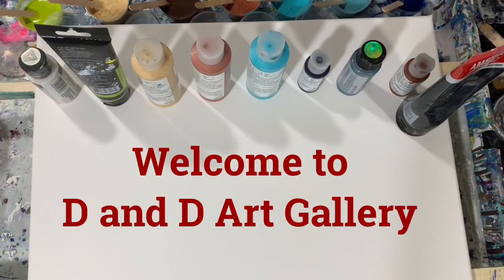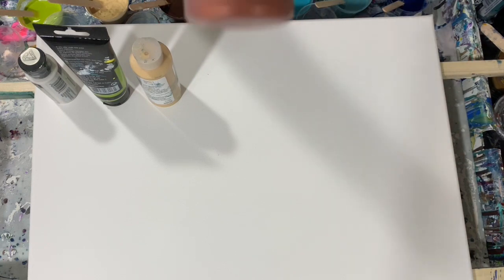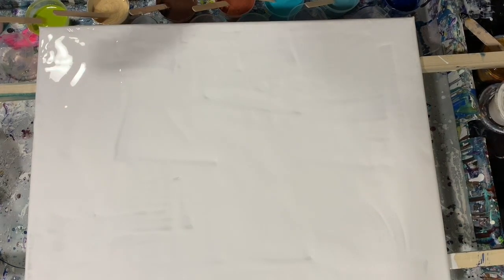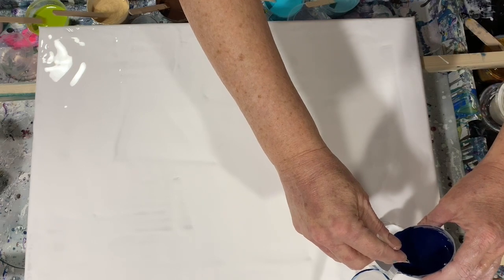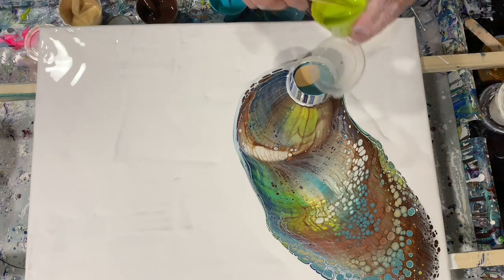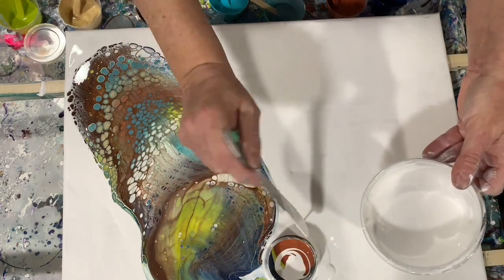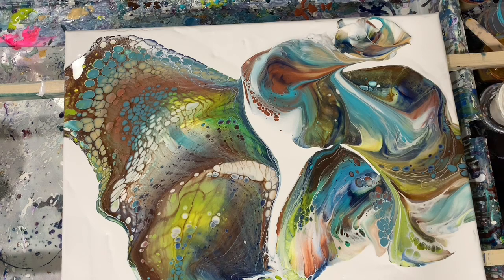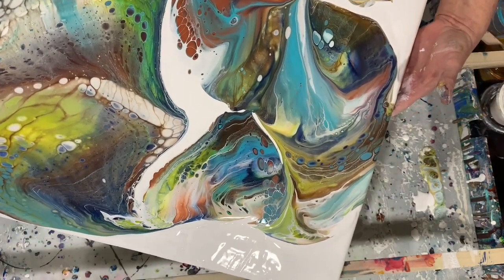(252) Acrylic traveling open cup pour. Best results yet using the MIX! Beginner pouring tutorial.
Acrylic traveling open cup pour. Best results yet using the MIX! Beginner pouring tutorial. I did an acrylic traveling open cup pour on this 16 x 20" canvas with excellent results! I used the MIX in all of my paints except my base coat. Great beginner acrylic pouring tutorial. Must see!

Materials used:
Base coat: Blick's titanium white (pouring medium: 2 parts Floetrol: 1 part paint: squirt of GAC800: 1 teaspoon Liquitex gloss medium.

FolkArt colorshift blue flash; Golden fluid acrylics iridescent gold fine, iridescent copper fine, teal and burnt sienna mixed with Amsterdam oxide black; FolkArt metallic pearl white; Liquitex Basics light olive green. (Pouring medium: 7 parts the MIX: 1 part paint: 1 squirt of water for consistency).

We are currently running a 20% store-wide sale on all of our paintings.